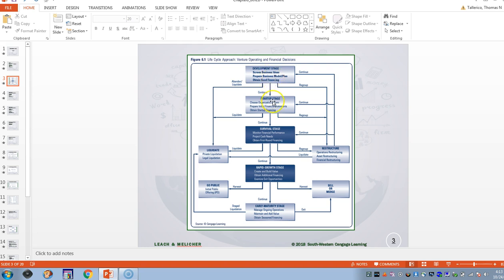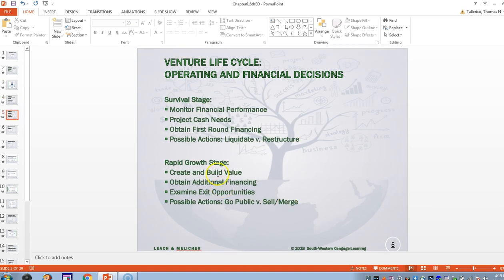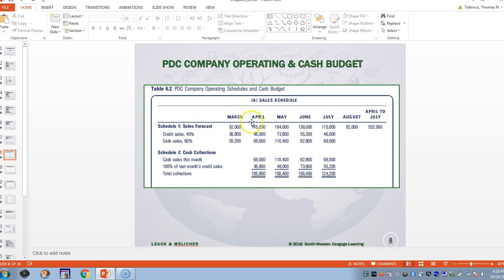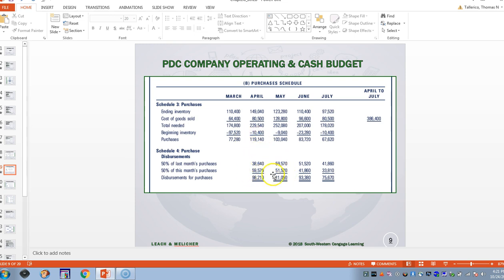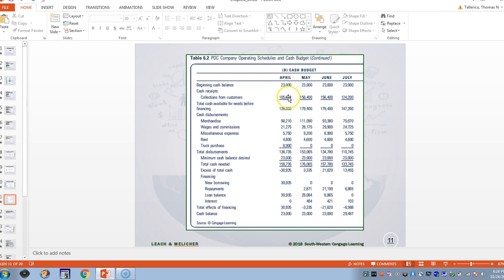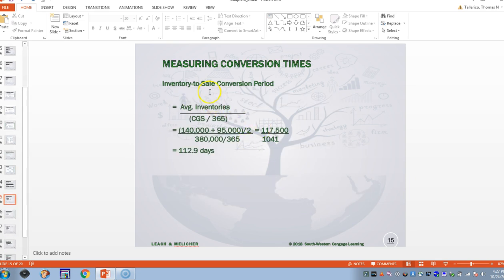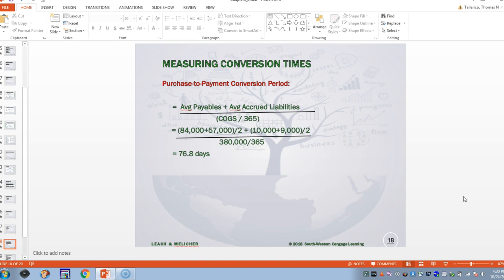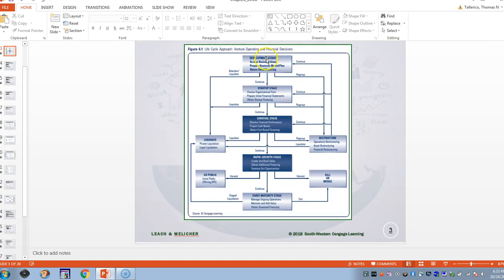332 chapter 6 slides